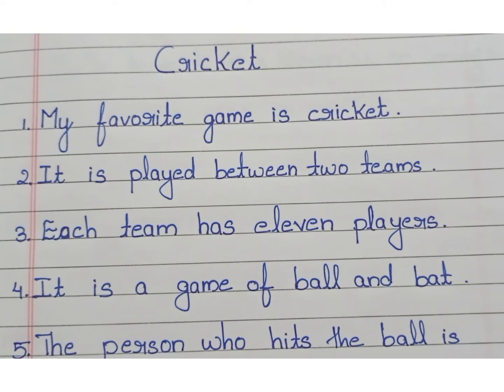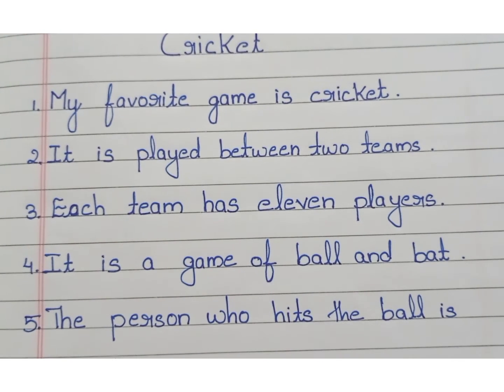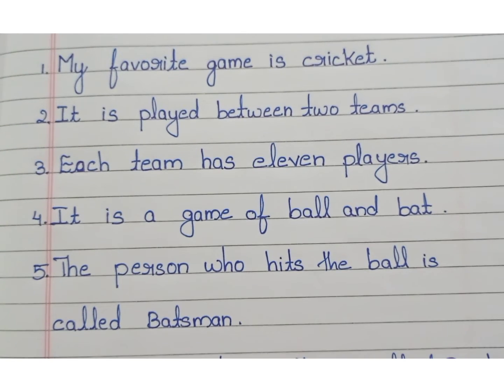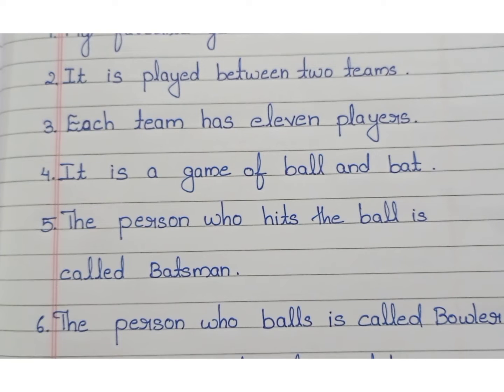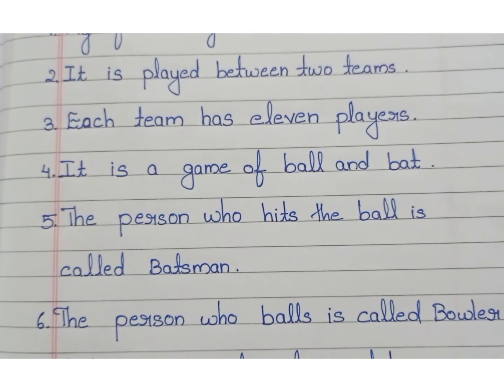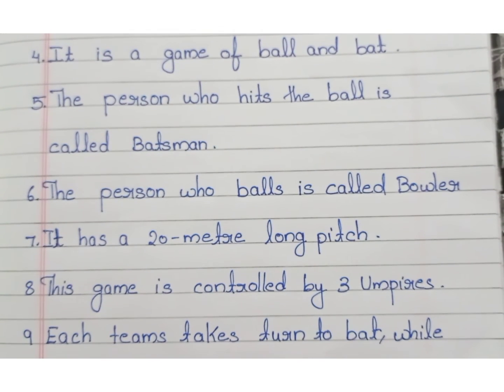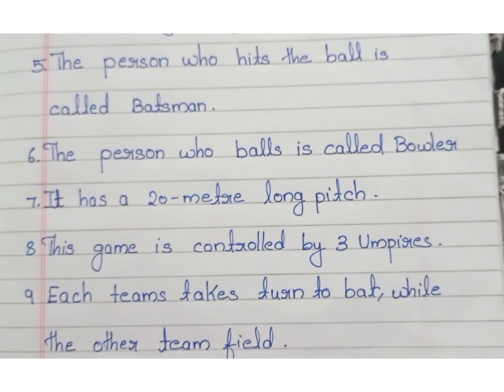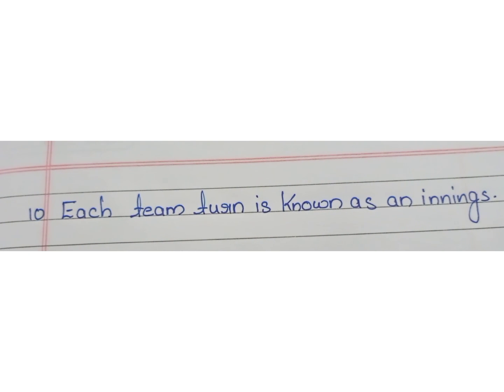10 lines on cricket in english/My favourite game cricket.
10 lines on cricket in english/My favourite game cricket.